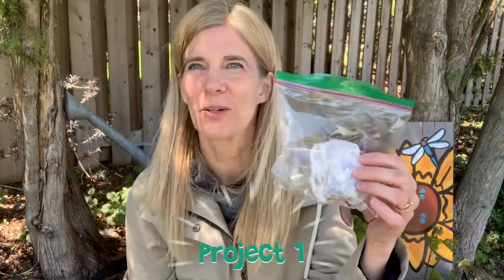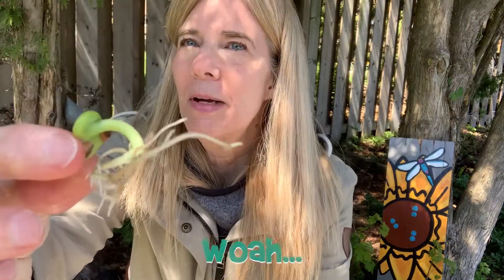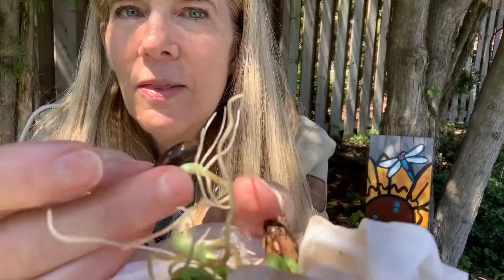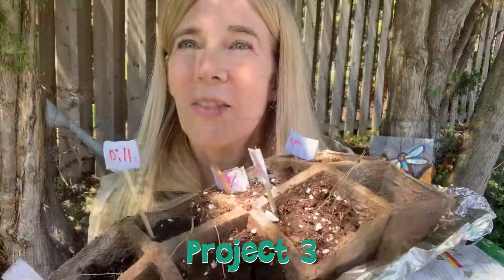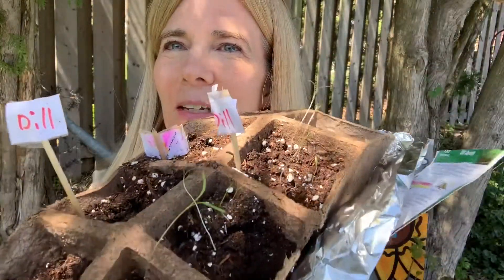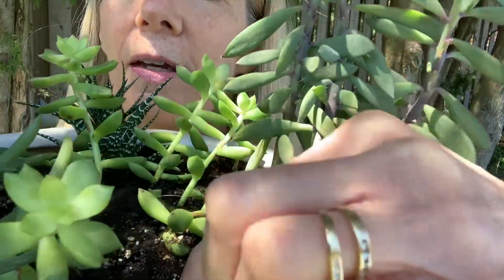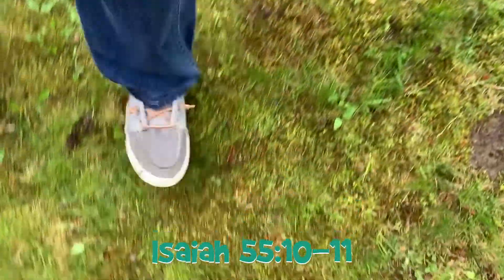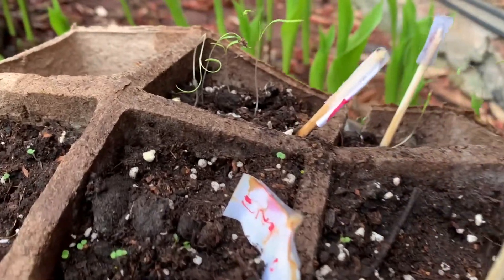Growing God’s Way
How does spring rain and budding trees remind us of God’s promises?  Find out as we explore some super cool gardening projects.  Get out your Bible, gardening gloves & watering can and look up Isaiah 55:10,11.